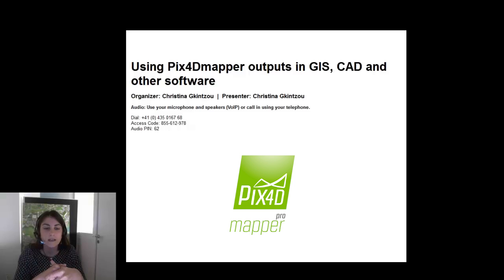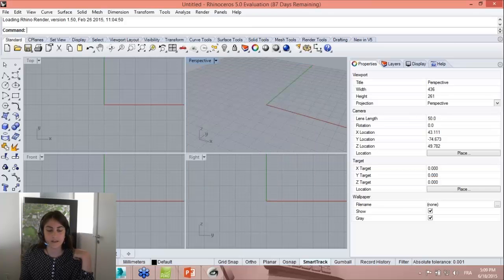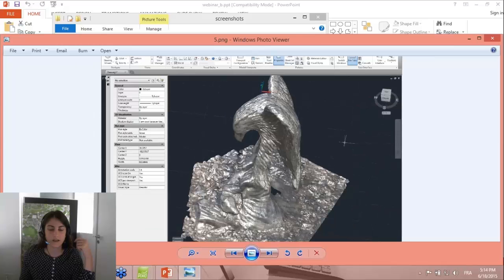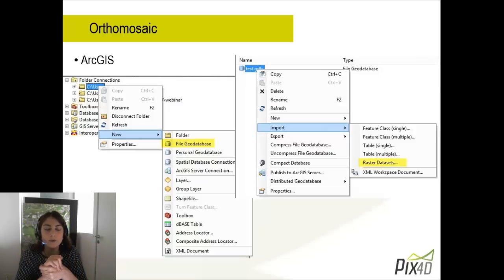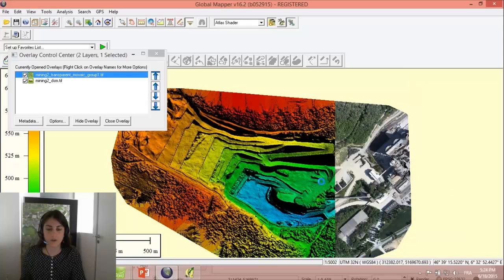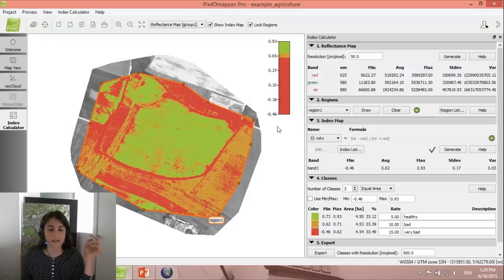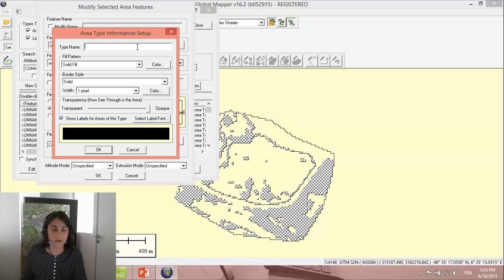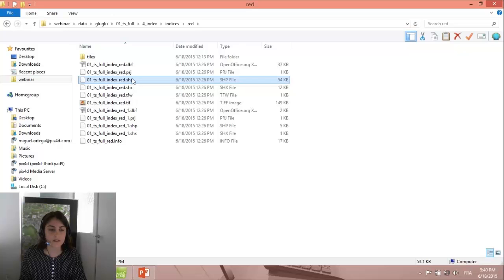Pix4D Webinar: Using Pix4Dmapper outputs in GIS, CAD and other software (2015)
Goal:
Using Pix4Dmapper outputs in GIS, CAD and other software

Program:
1. Overview of Pix4Dmapper outputs
2. Import them in other software:
Rhino, 3ds Max, Global Mapper. ArcGIS, AutoCAD and more..